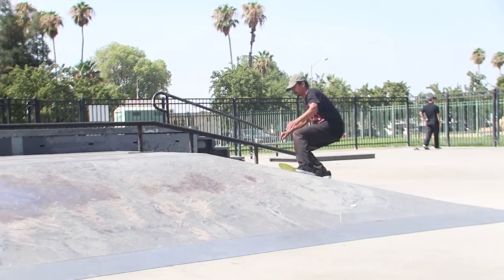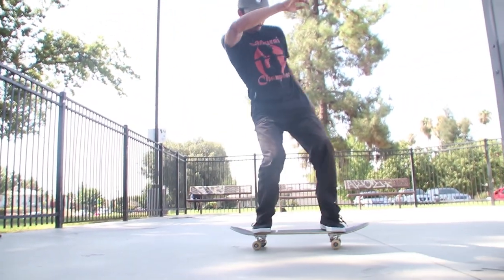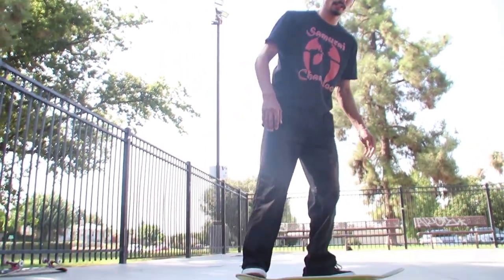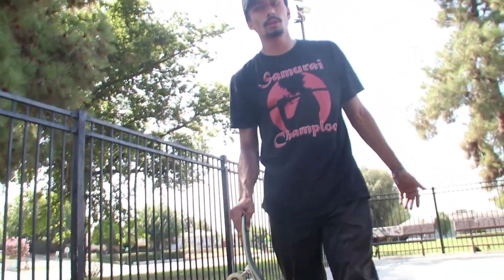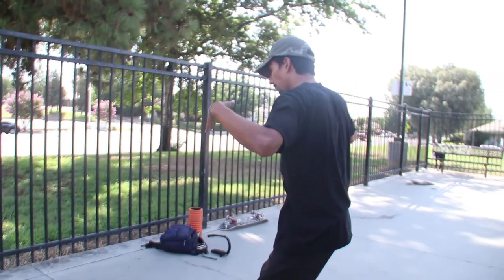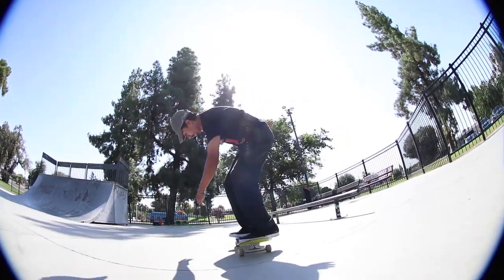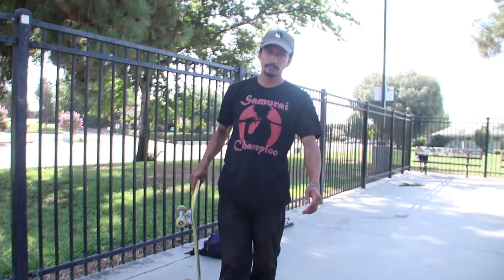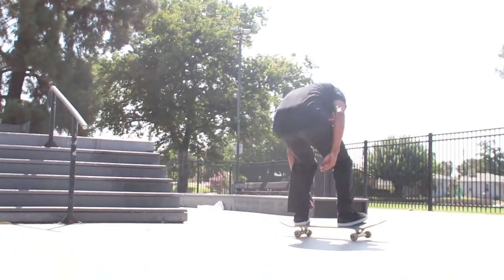How To Backside Flip!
in this video ivan gives some advice on Backside Flip enjoy.